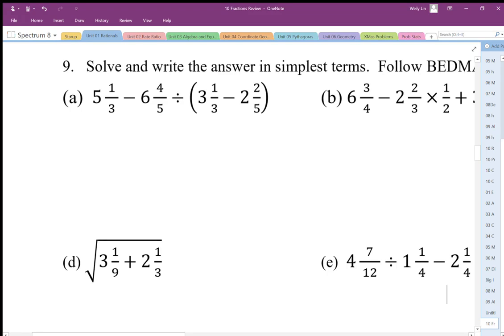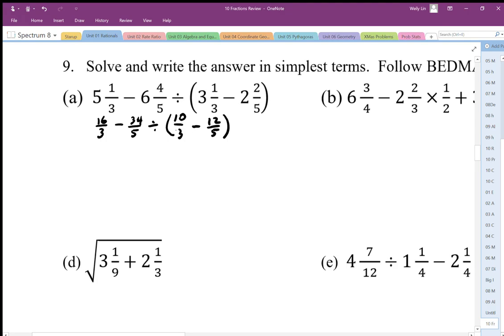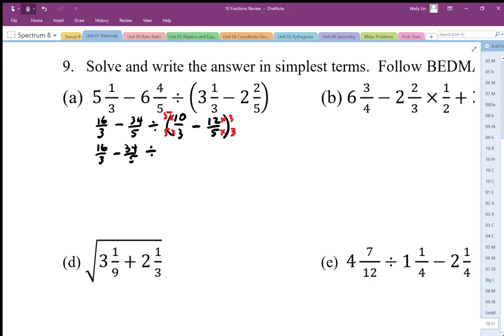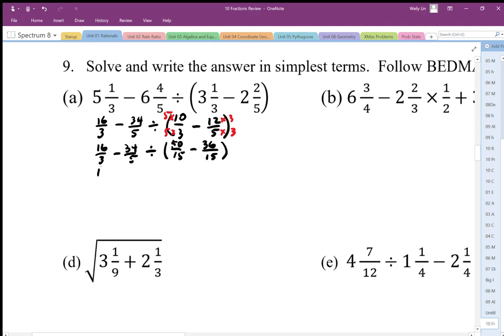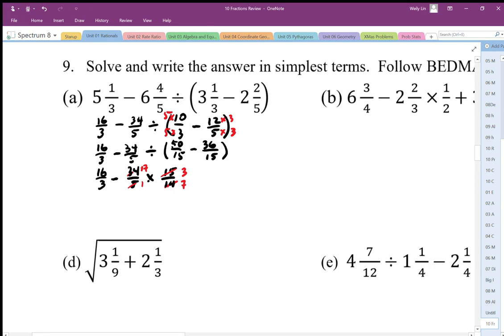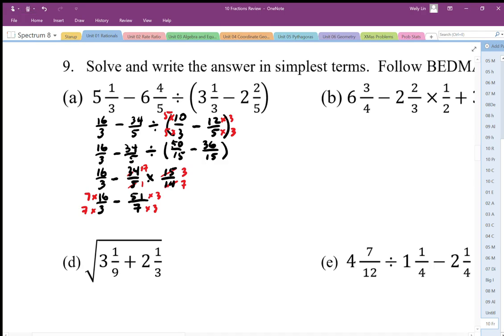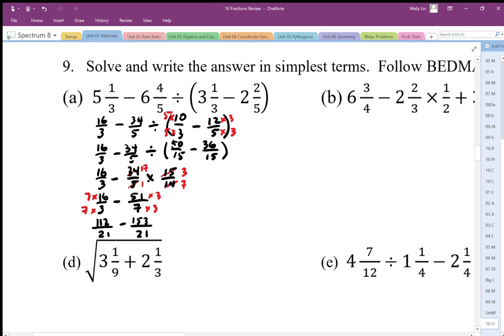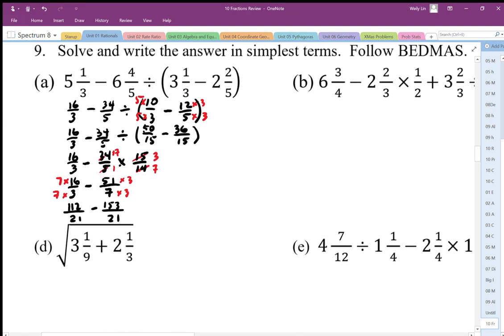11 Fractions Review Q9a